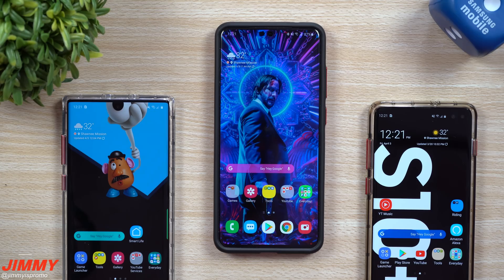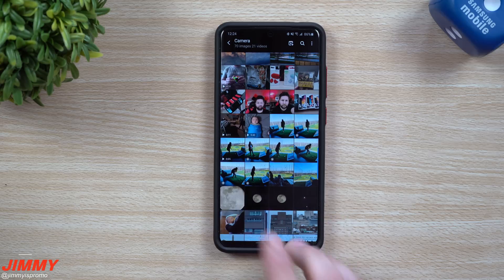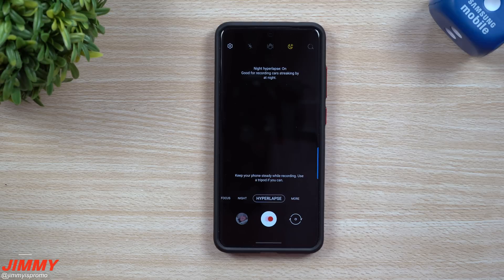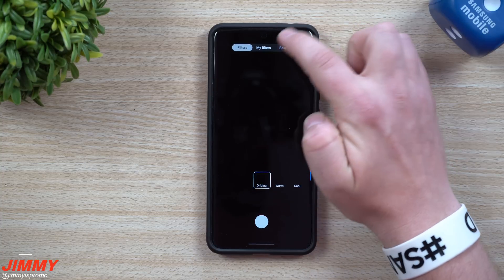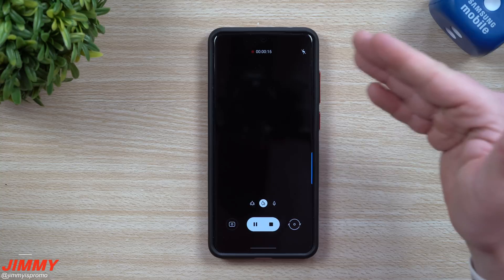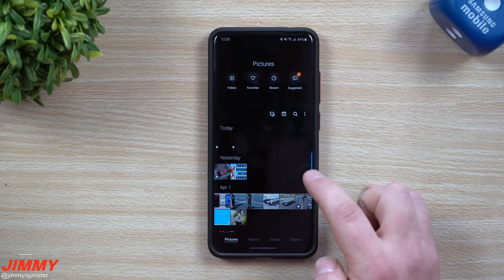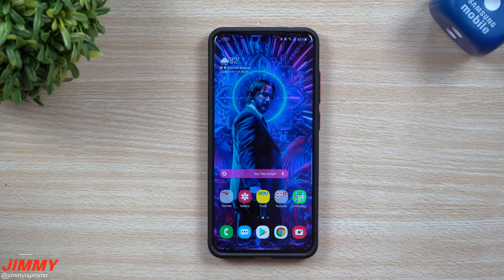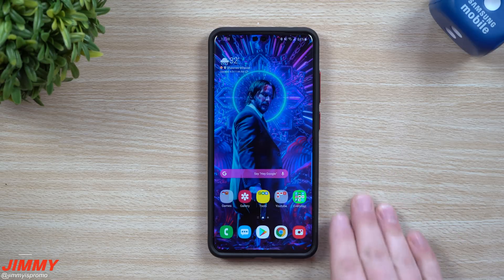Software Update Brings Galaxy S20 Features To Galaxy S10 and Note 10 (Here's All 10 Features)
Welcome to the home of the best How-to guides for your Samsung Galaxy needs. In today's video, we will take a look at all 10 features coming from the Galaxy S20 Series to the S10 Series and Note 10 Series. This is the One UI 2.1 update!

S20 Ultra Nimbus9 Red Case